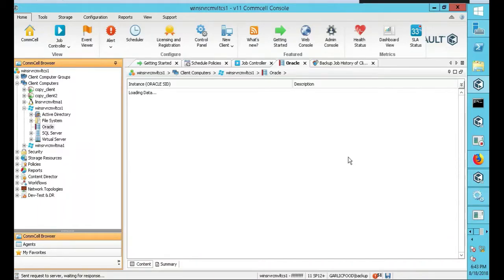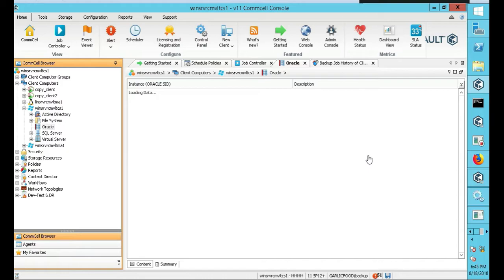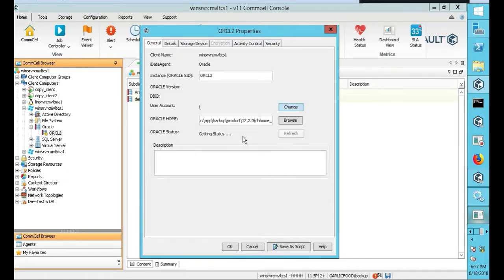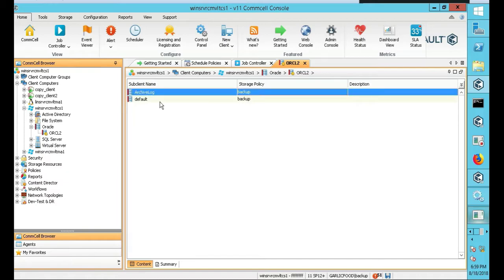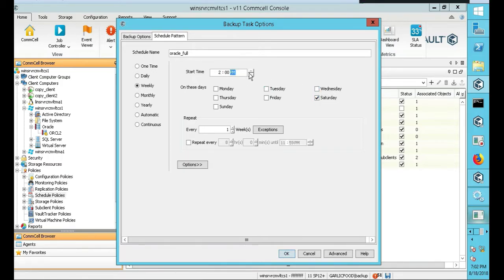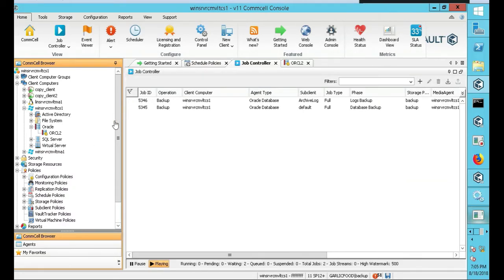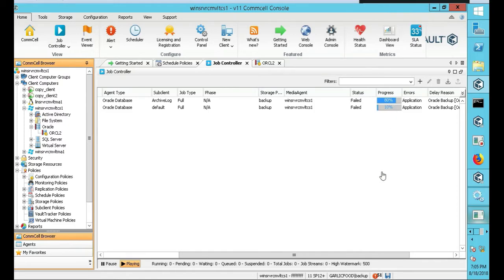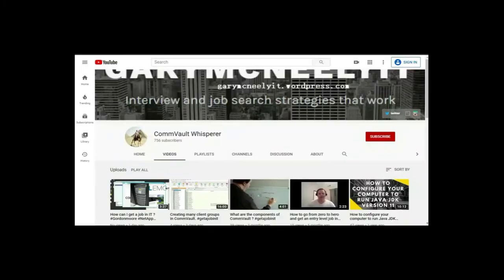How to backup oracle in CommVault